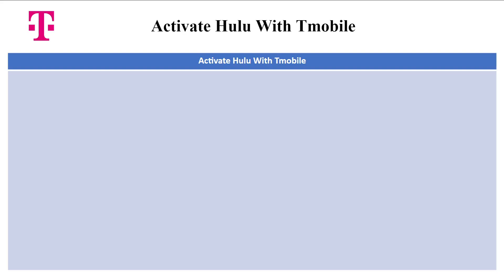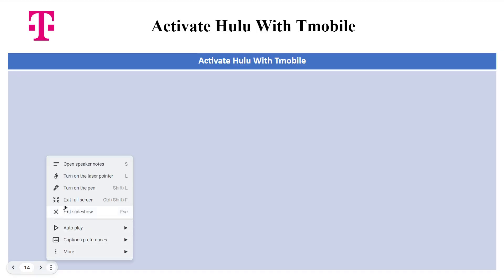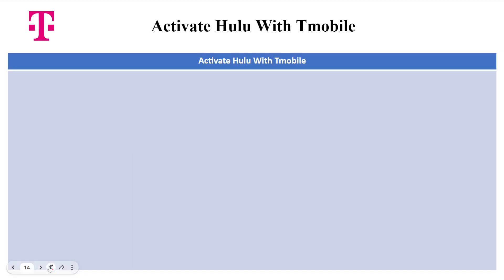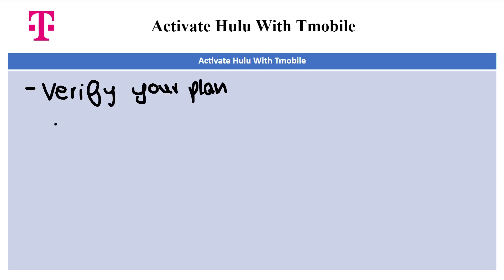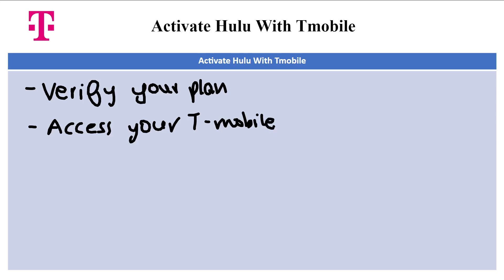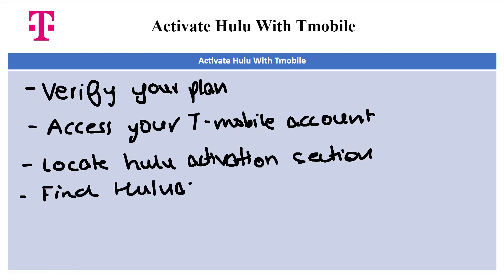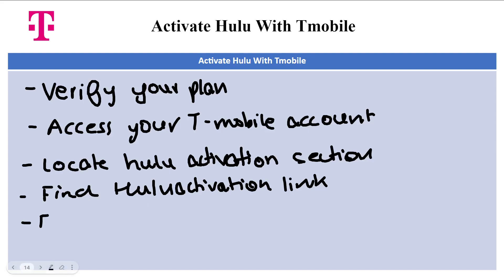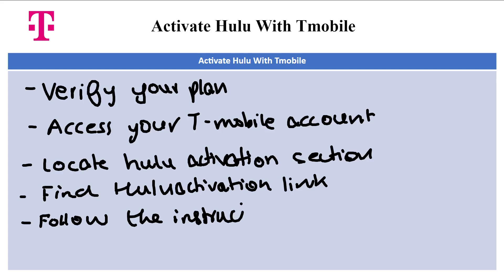How To Activate/Set Up Hulu With T-Mobile